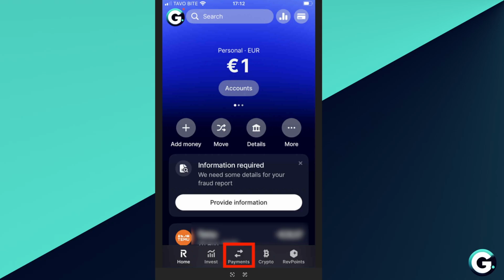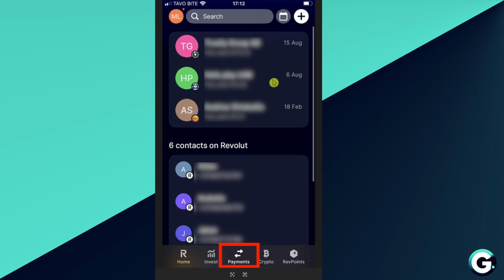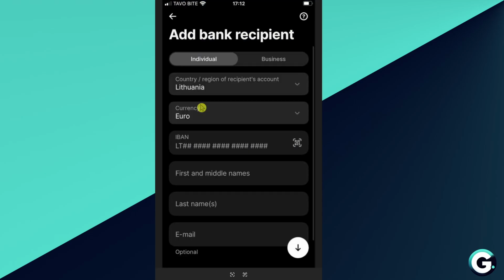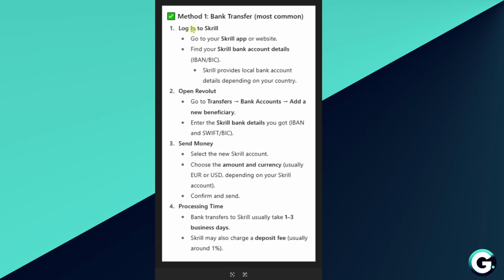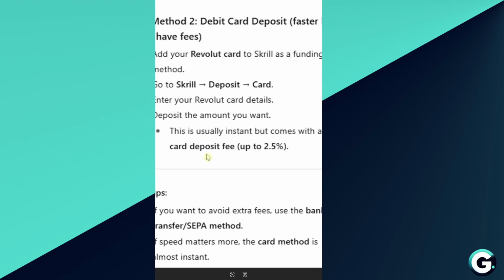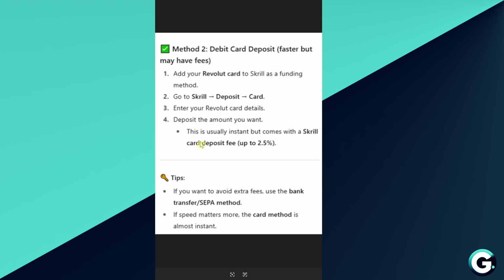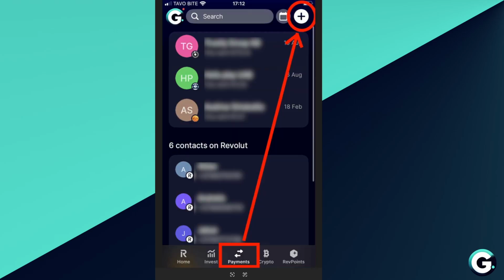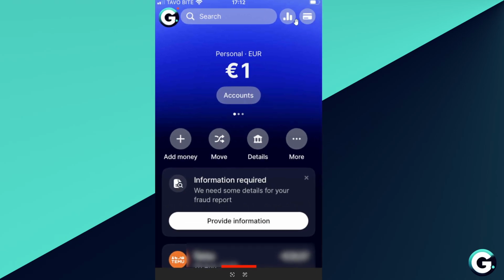How To Send Money from Revolut to Skrill (Quick Guide! 2026)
Hello in this video I will show: How To Send Money from Revolut to Skrill (Quick Guide! 2026)